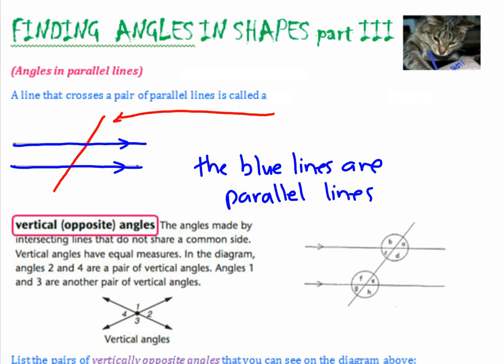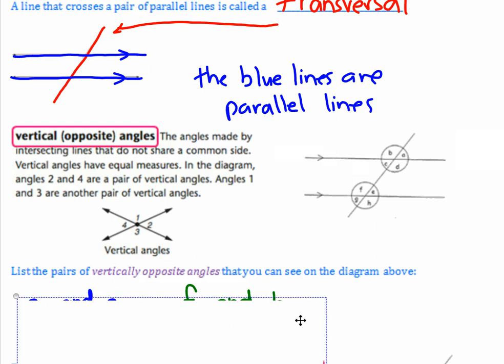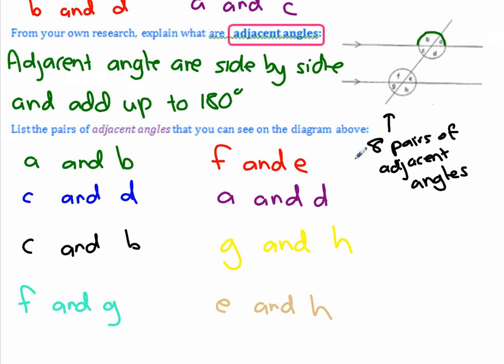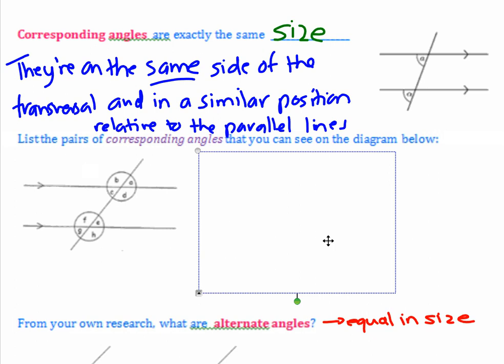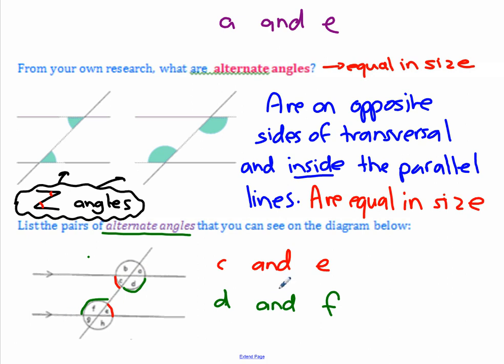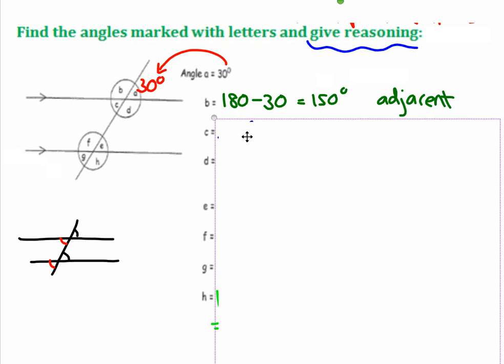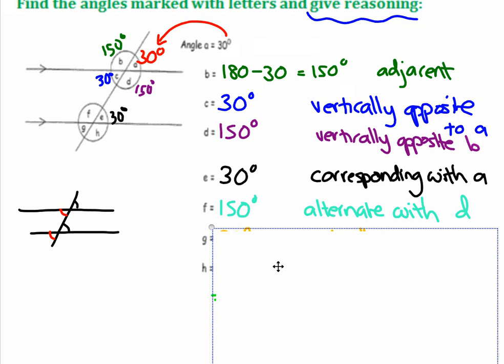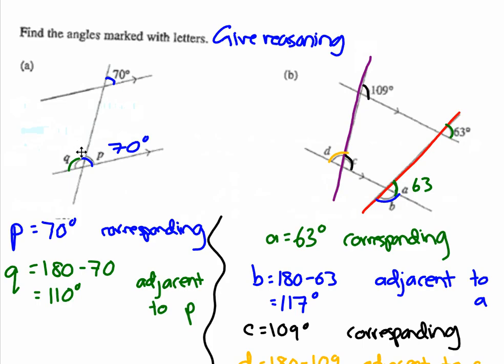Finding angles in shapes part III (angles in parallel lines)